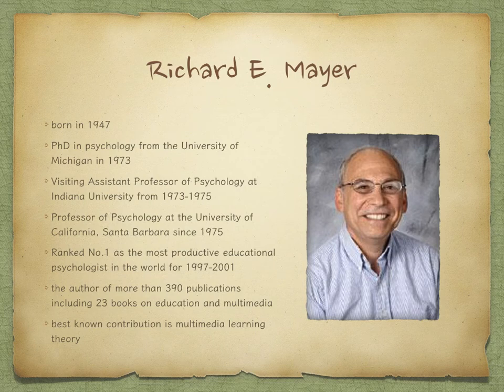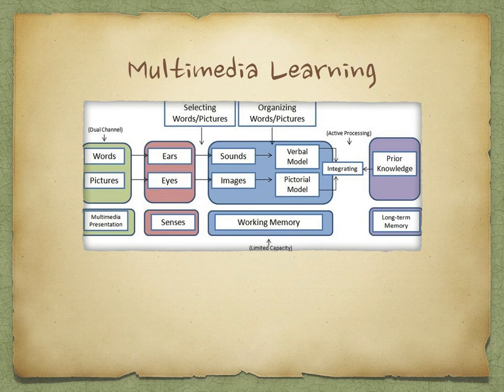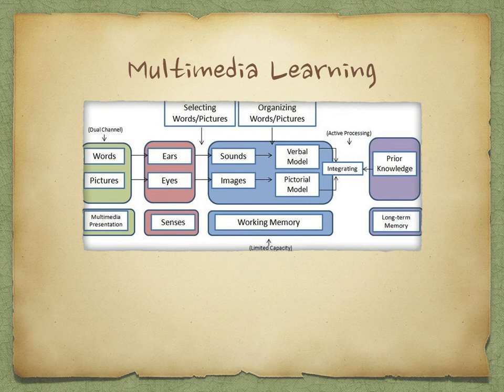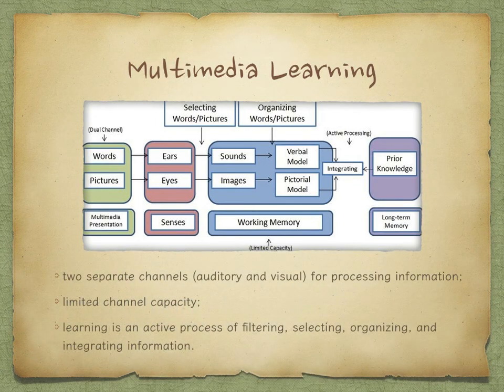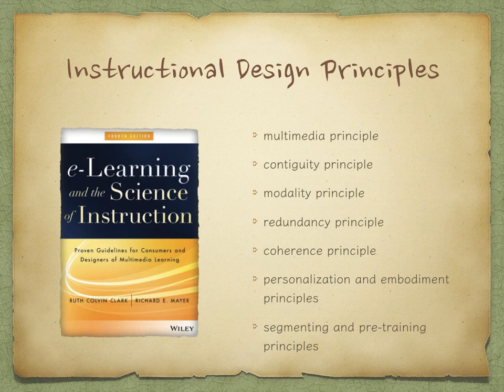Richard E Mayer Intro - EDG6226 scholar study